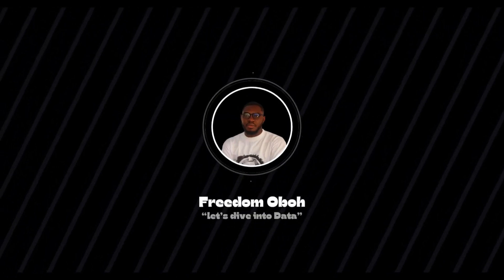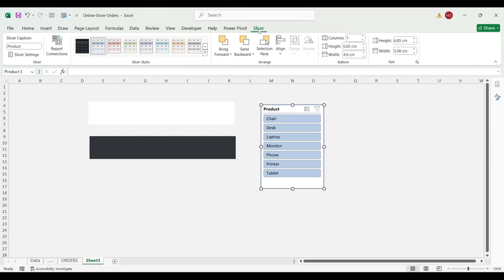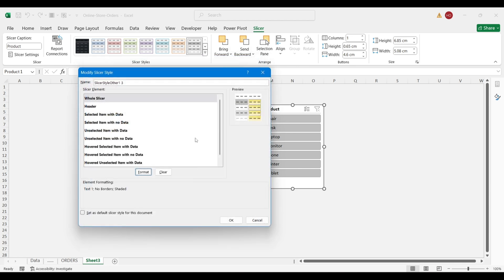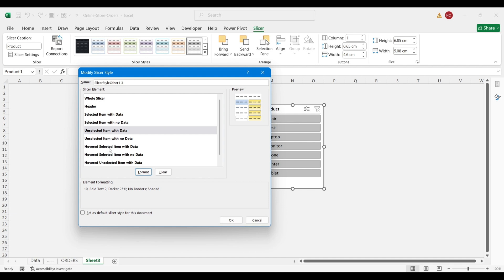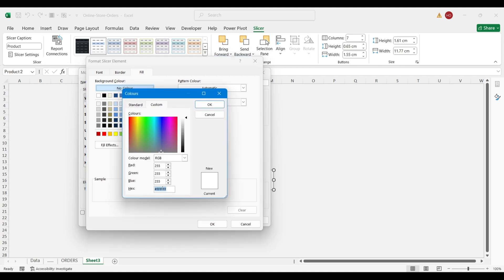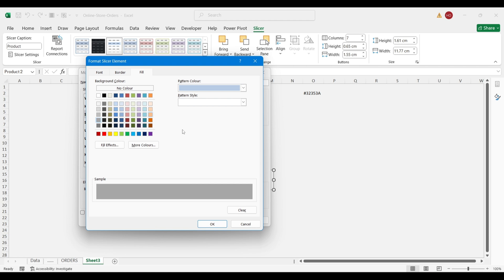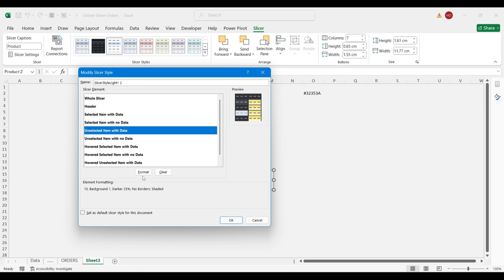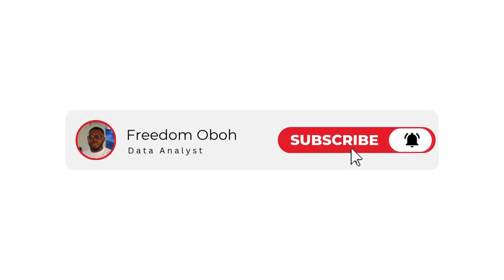How to Customize the Excel Slicer Appearance | From Basic to Styled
Tired of default slicers ruining your clean Excel dashboard look?
In this video, I’ll show you how to format Excel slicers to blend beautifully with your workbook, from basic formatting to fully customized, dark-themed styles.

I help businesses and individuals make sense of their data with dashboards, trackers, and custom solutions and excel coaching.

Whether you're building a report for work or just love clean design, this tutorial will help you elevate your slicer game and keep everything on-brand.

Let’s turn plain into polished 👇

⏱ Time Stamps
00:00 - Intro
01:40 - Insert Slicers
03:05 - Customize the slicer style
08:45 - Customize the slicer style (Dark Themed)
14:00 - Outro

🎨 Tools Used:

Excel (Office 365)

Slicer Styles & Custom Formatting

💬 Drop a comment if you have questions or want to see more Excel tricks!